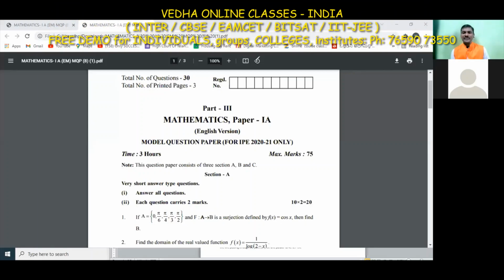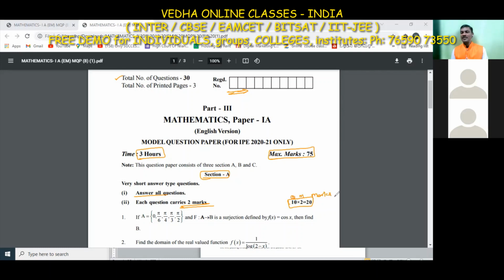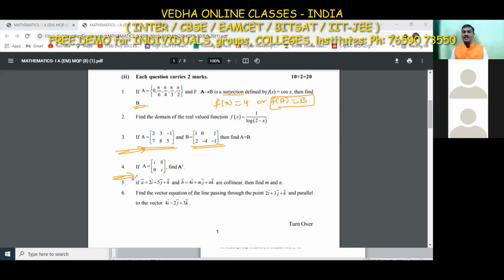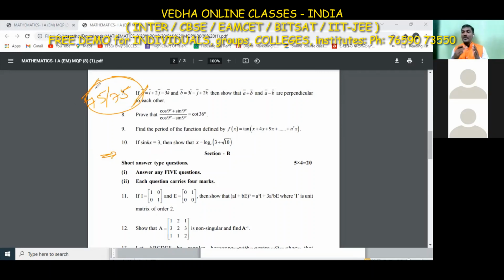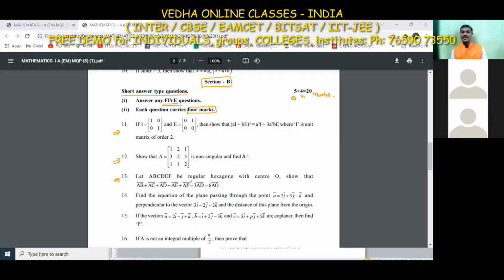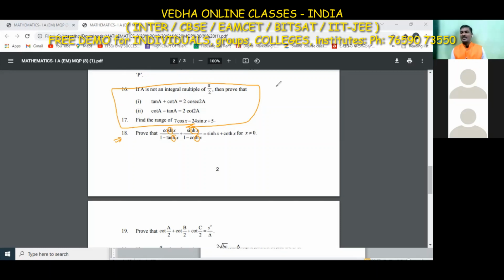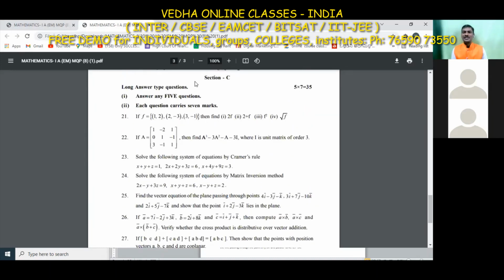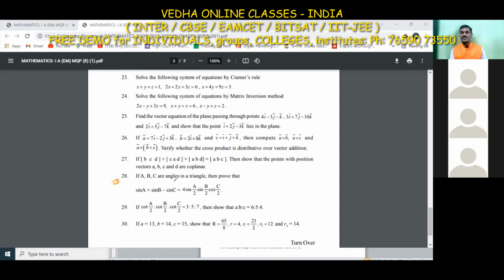inter board paper-2021 exams, MATHEMATICS 1A, INTER, 1st Year, telangana.FREE DEMO: Ph: 76590 73550